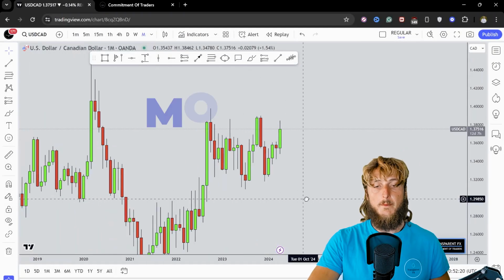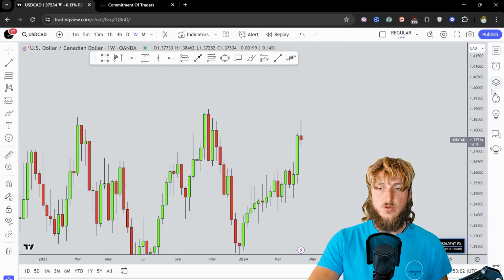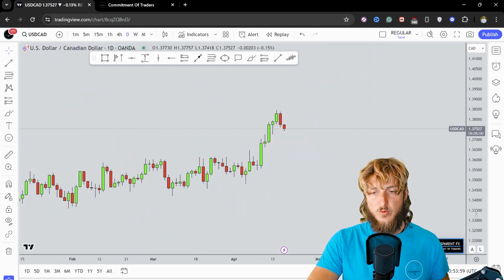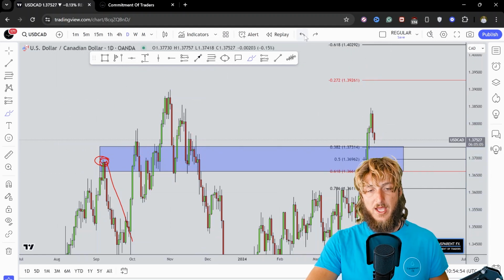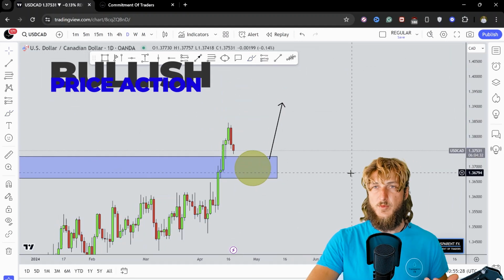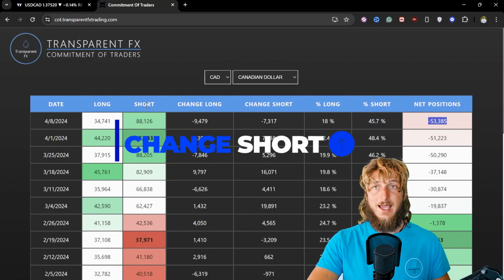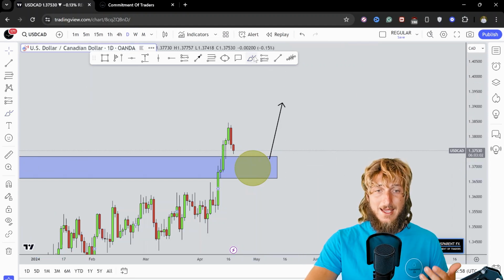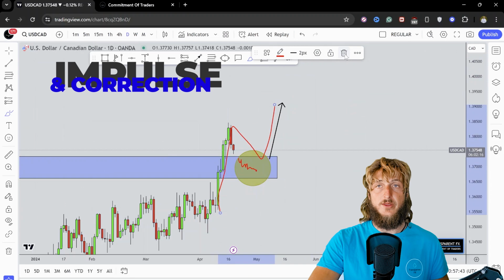USDCAD Analysis Today: Technical and Order Flow !!!